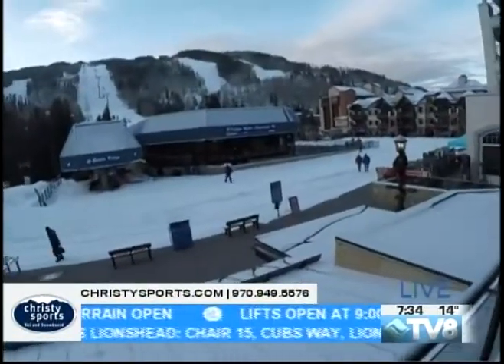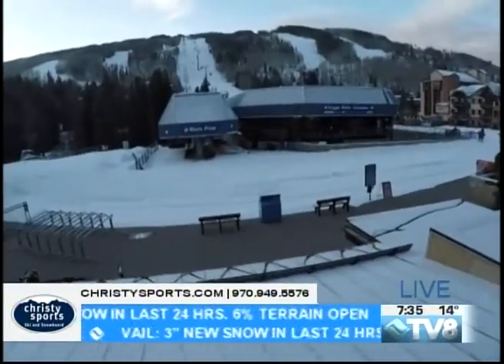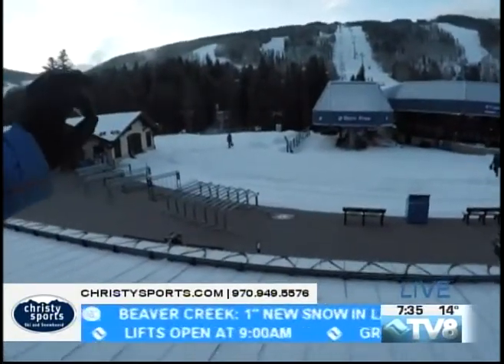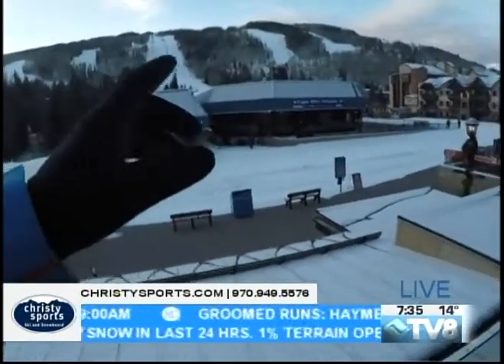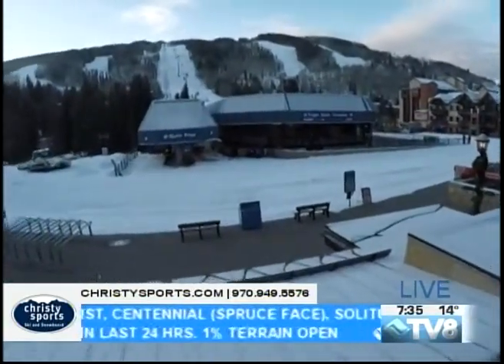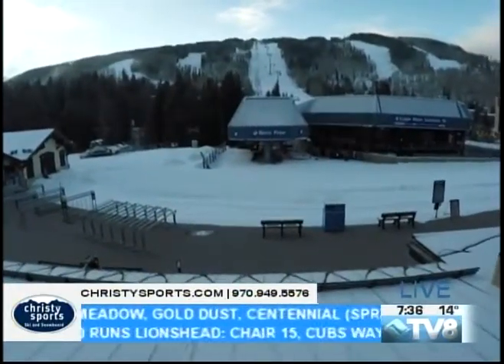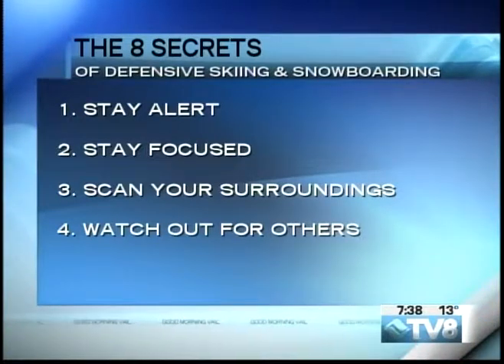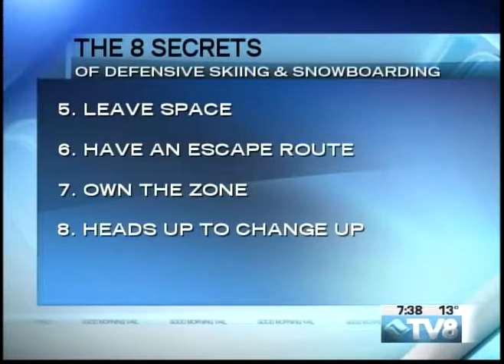First Chair Christy Sports 12.08.17 Good Morning Vail